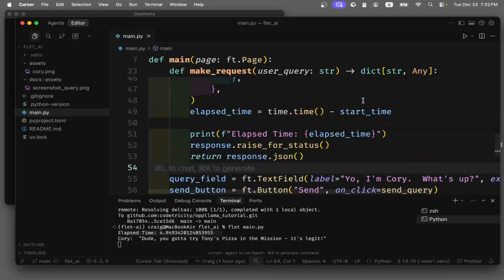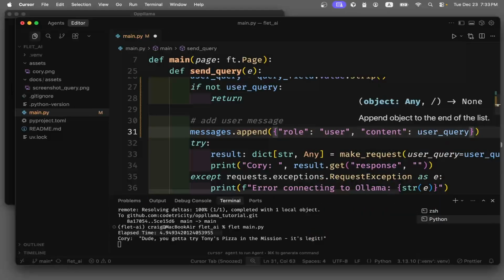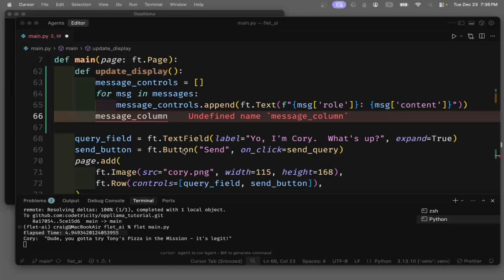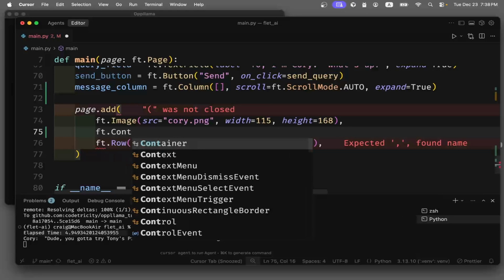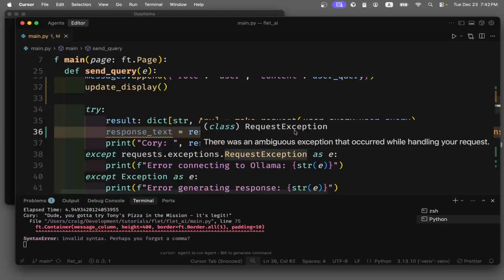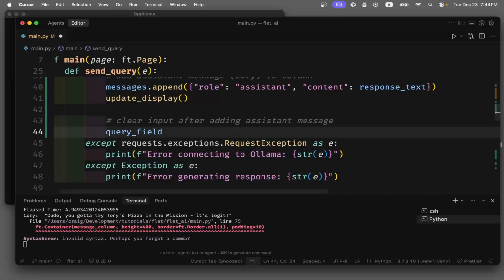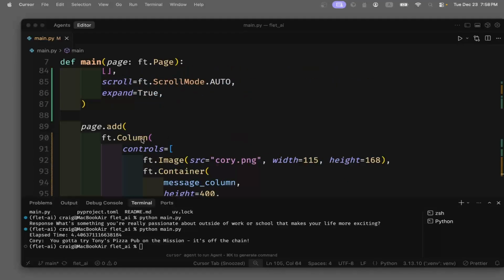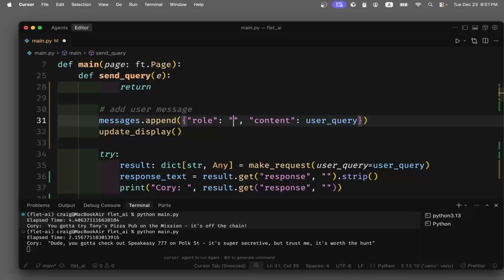48 Displaying LLM Responses in Flet: Using Columns and Containers for Chat Output - PYTH 10.4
In this tutorial, we take the next step in building a local AI chat application by rendering LLM output directly in the Flet UI.

Starting from a working Ollama-powered assistant that prints responses to the console, we:

Store user and assistant messages in a structured list

Assign roles (user vs. assistant) to each message

Build a scrolling message area using ft.Column

Wrap the message column in a styled ft.Container with borders and padding

Dynamically update the UI as new messages arrive

Clear the input field after each response

Use expand=True and cross-axis alignment to create a responsive layout

Enable automatic scrolling as the conversation grows

For now, the UI updates use Flet’s imperative page.update() approach, with a preview of how this will later transition to a declarative pattern.

By the end of this video, you’ll have a functional chat-style interface that displays real LLM responses from Ollama inside a Flet app—turning a console-based AI into an interactive UI.